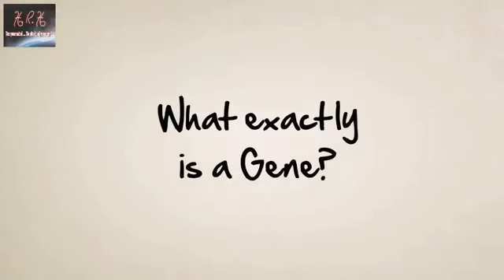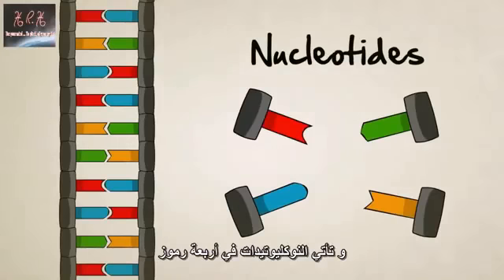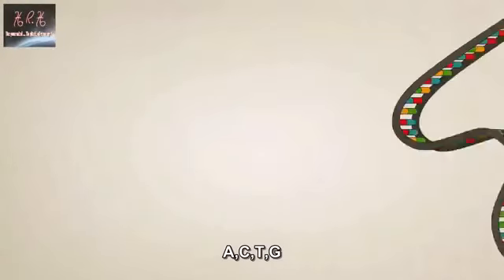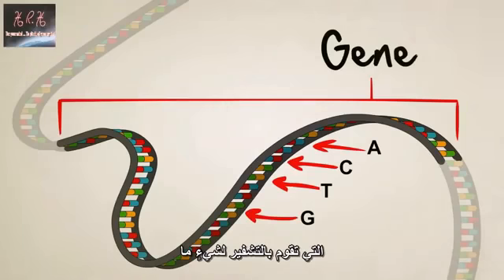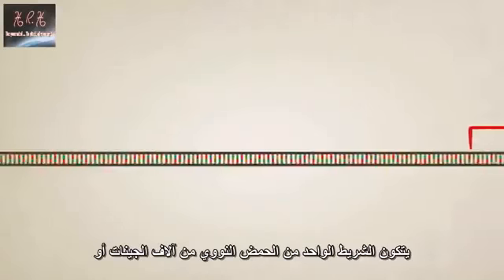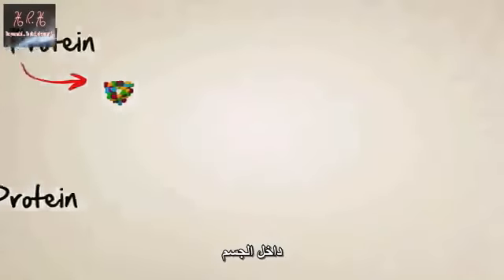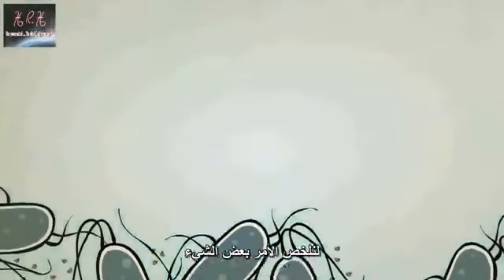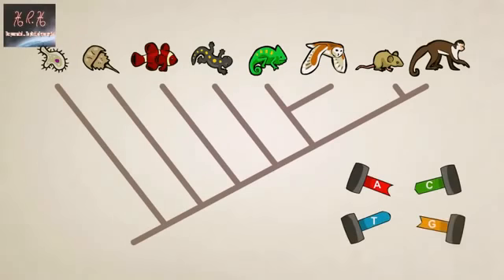ما هو الجين ؟